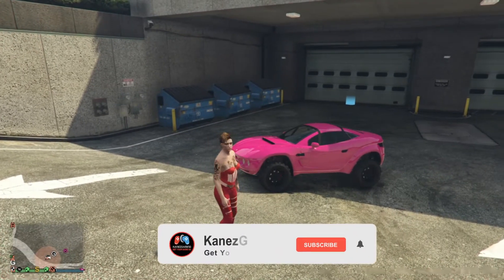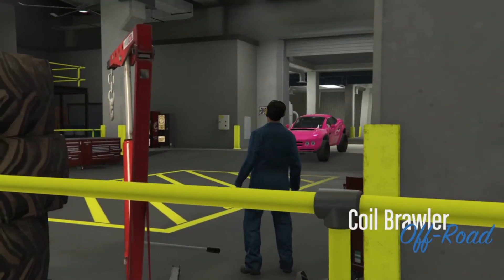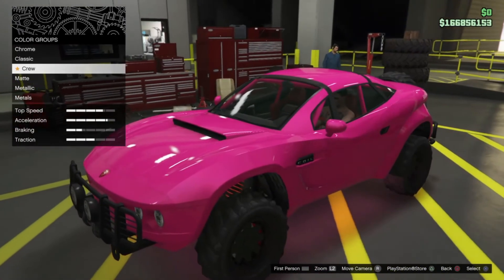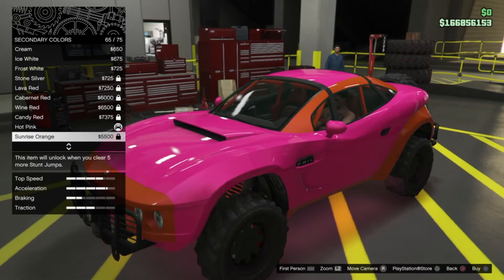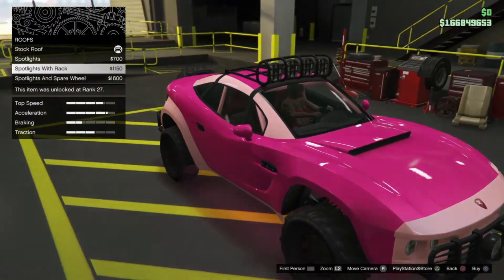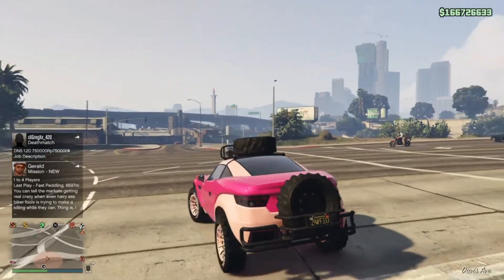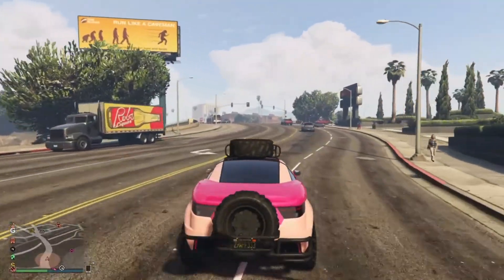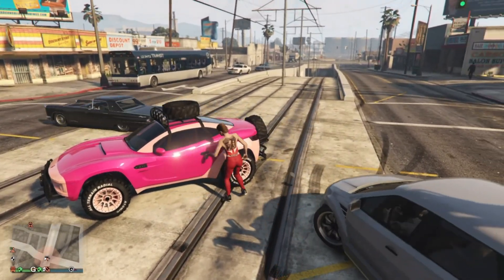Podium Vehicle Coil Brawler Modifications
Podium Vehicle Modifications of the Coil Brawler. Check it out peeps. Customzation of this off road vehicle. take your spin at the lucky wheel until Oct 7th.